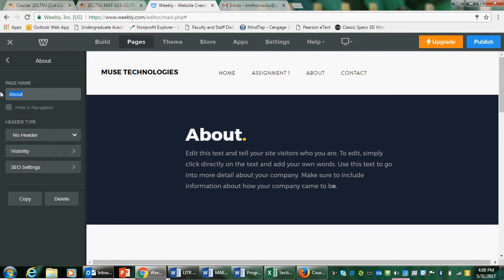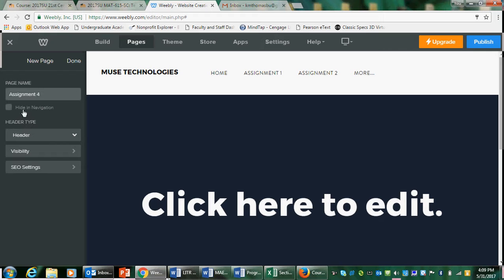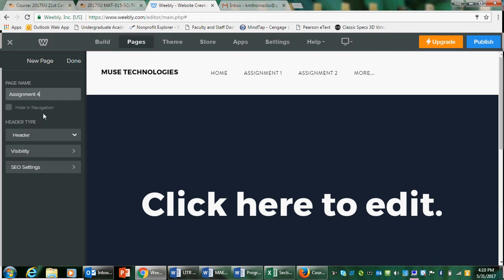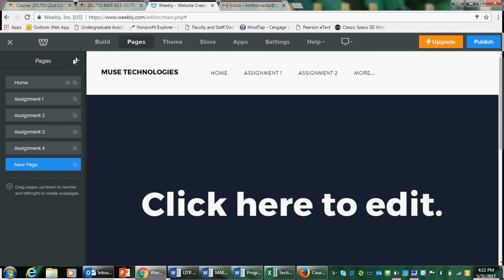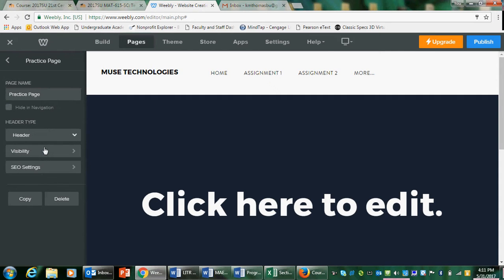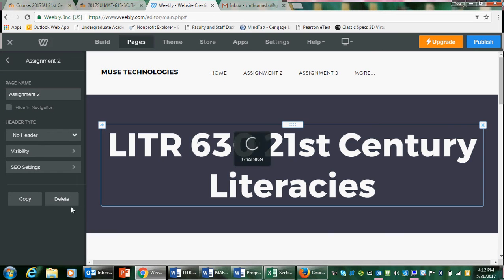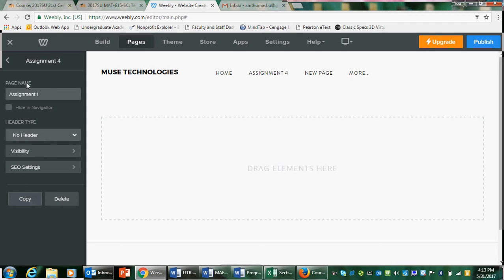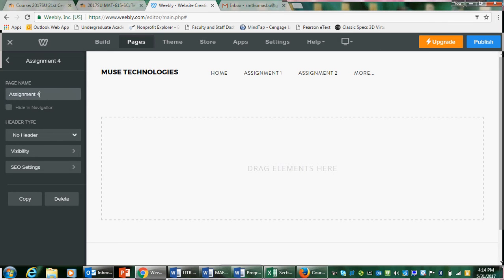Weebly Creating Pages